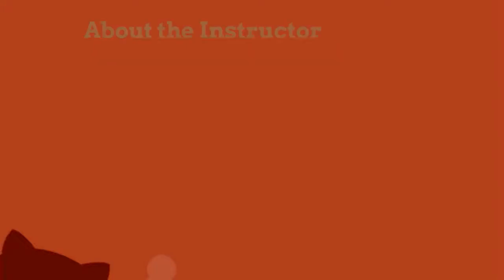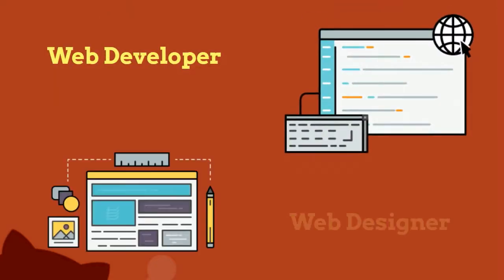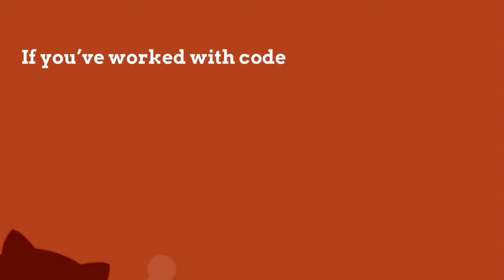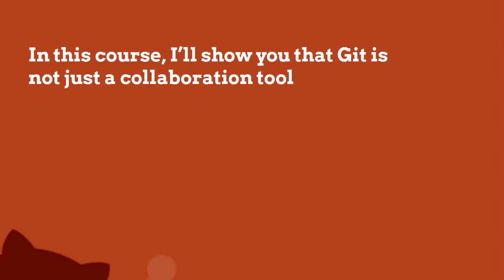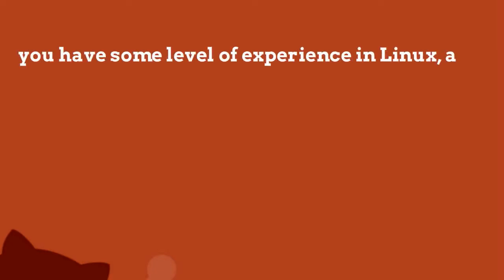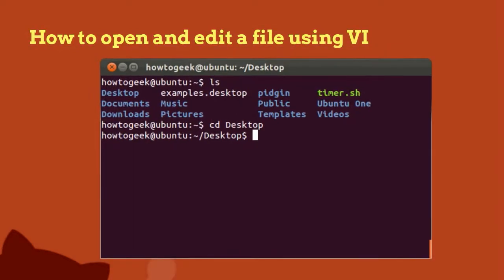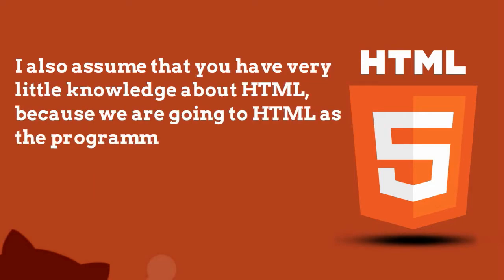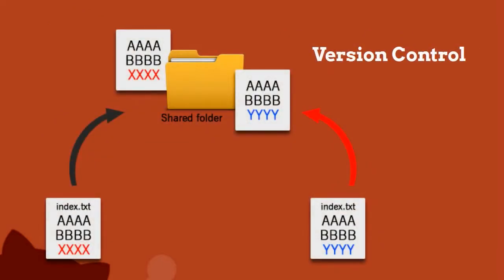Git and GitHub Essentials - Intro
Learn about Git, Github & version control from scratch, including how to install Git in this Git & Github online course

Let’s take a look at some of the things you will learn in this course:

An introduction of Git and Github, including how to install Git on your Linux system.
First steps with Git
How to start working with remote repositories
Understand how to work with different files
How to revisit the history, branching and recovering from failures
How can you customize Git to get the most out of it, including working with submodules
A detailed introduction to Github
How to host your own Github repository
Understanding and working with best practices.
No more writing and rewriting codes to fix your error, simply restore the previous change and fix your code.